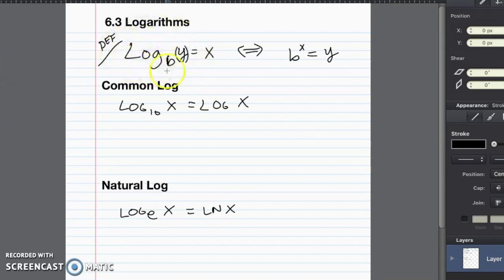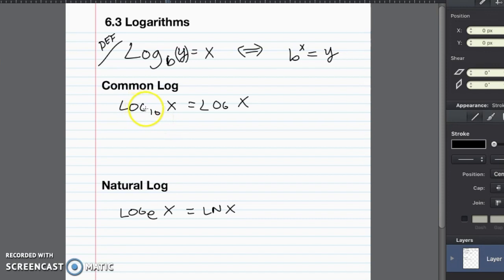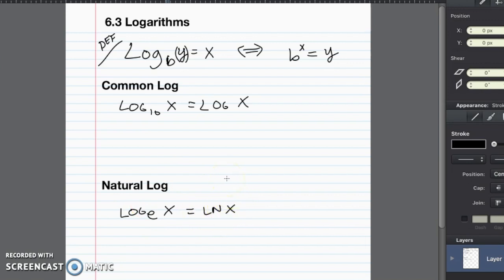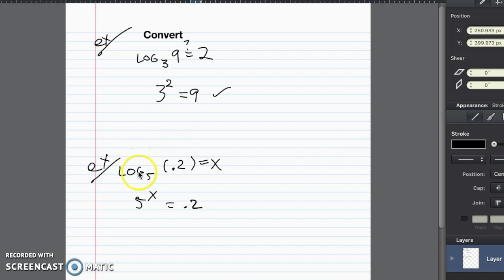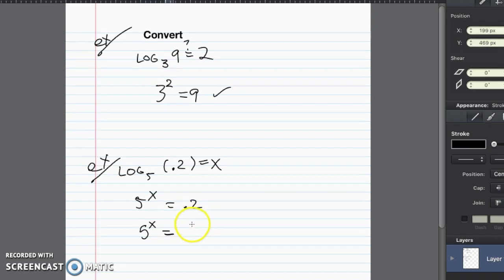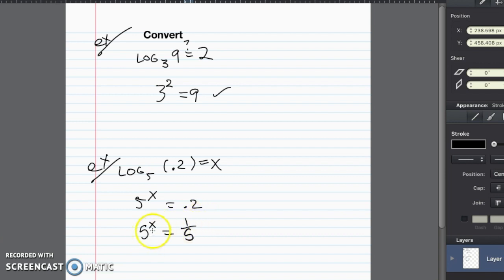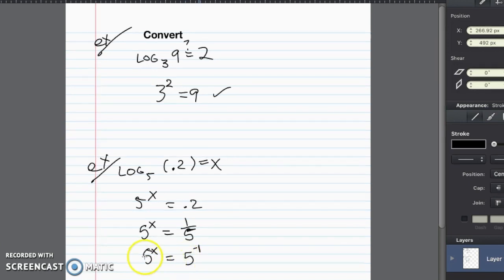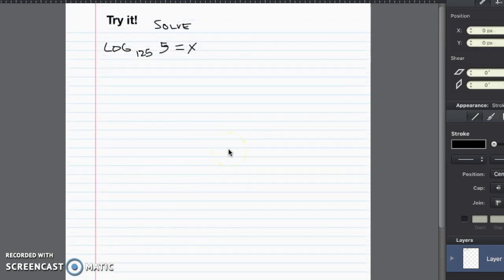6.3 Logarithms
This video is about 6.3 Logarithms